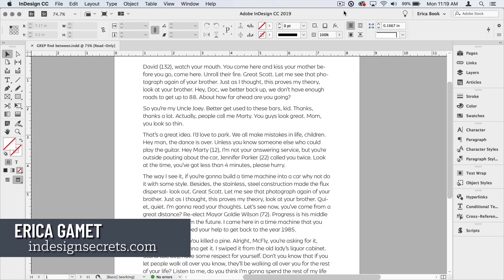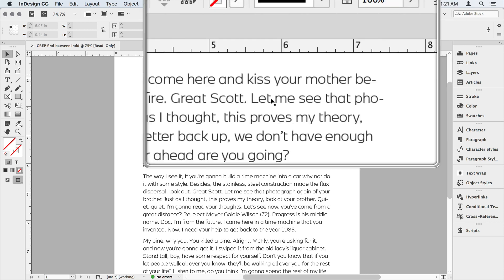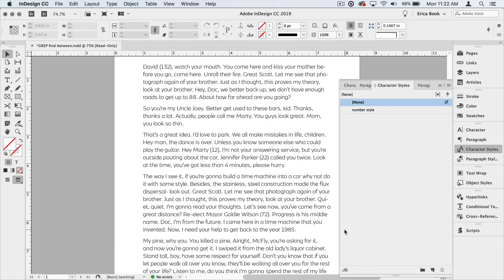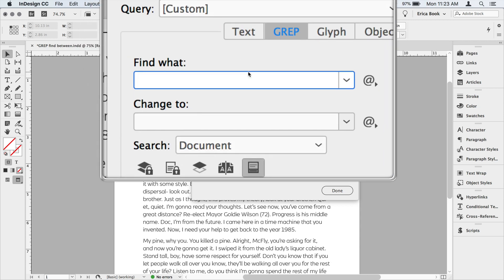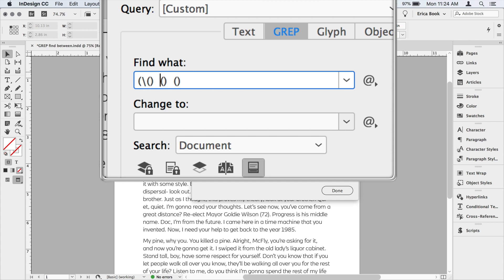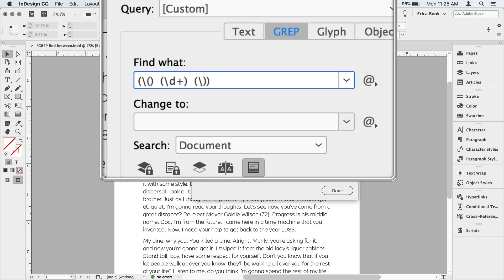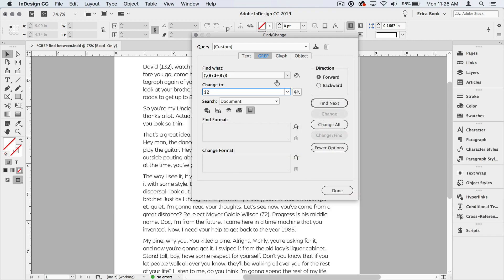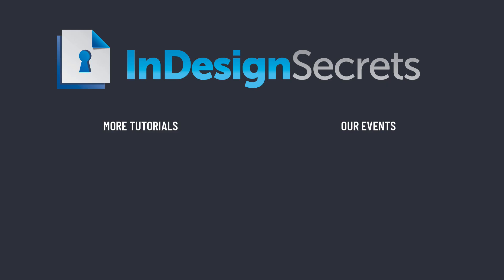InDesign How-To: Find Text Between Two Characters (Video Tutorial)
In this video, Erica Gamet demos how to find text in InDesign when it occurs between two characters, such as numbers that appear within parentheses. Using GREP, this technique could be used to find text within quotations, or to find and style text between HTML tags, and more!

If you want to master using GREP in InDesign, check out “GREP in InDesign” by Peter Kahrel sold